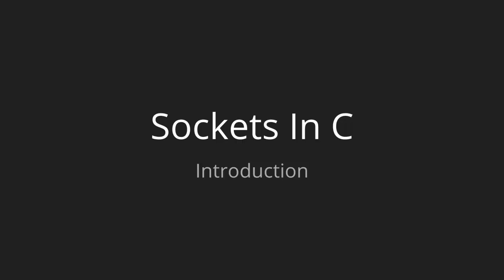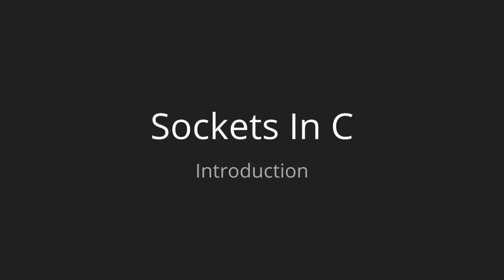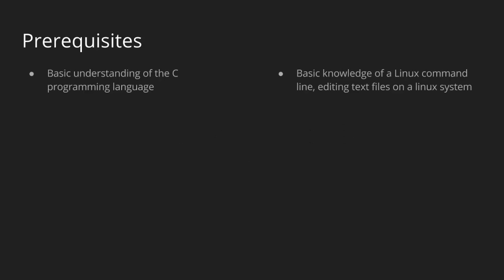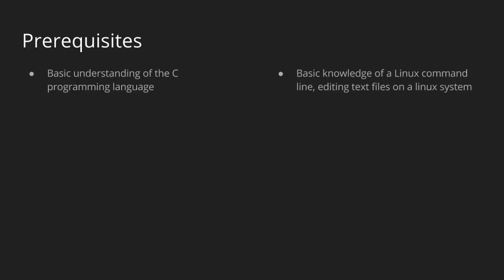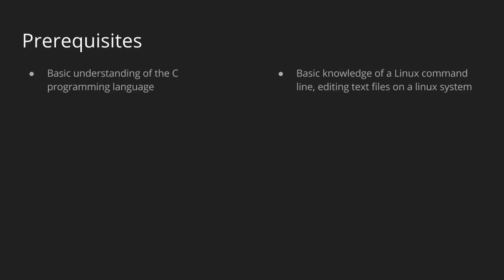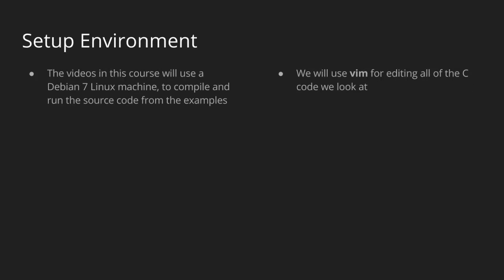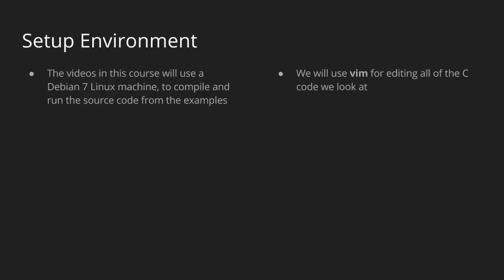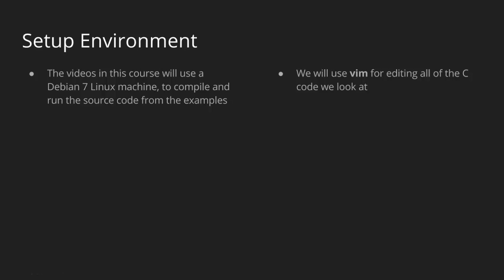Learn Socket Programming Tutorial in C from Scratch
People Possessing basic knowledge of c programming course can learn socket programming tutorials effectively and can build socket application using c language.